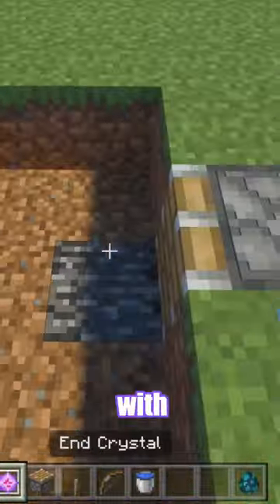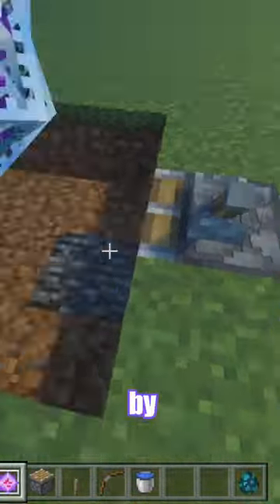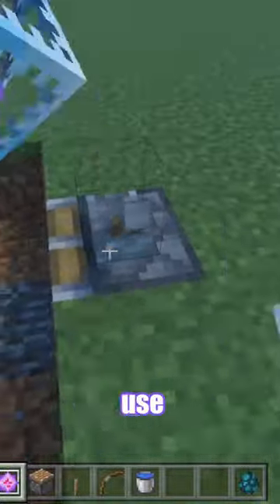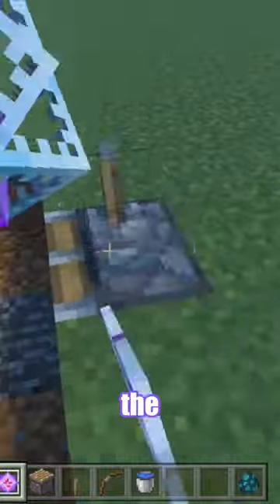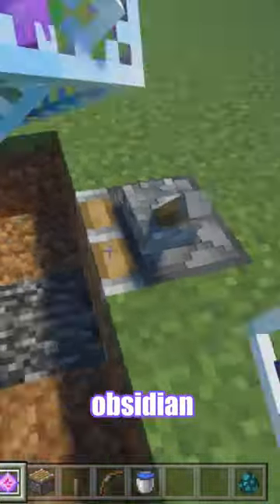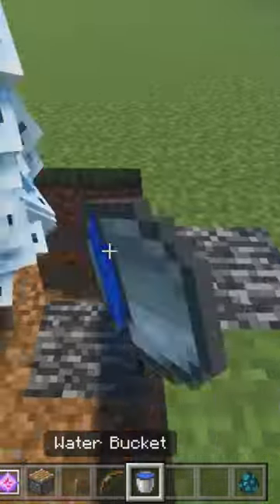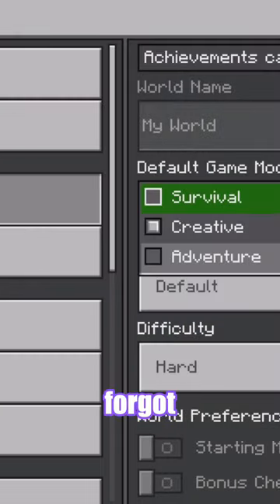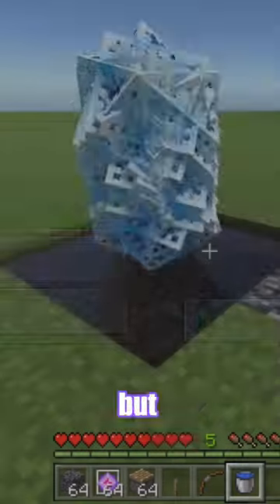End Crystal Launcher